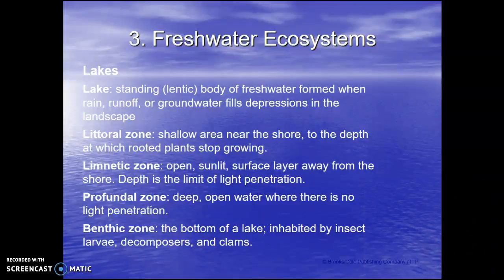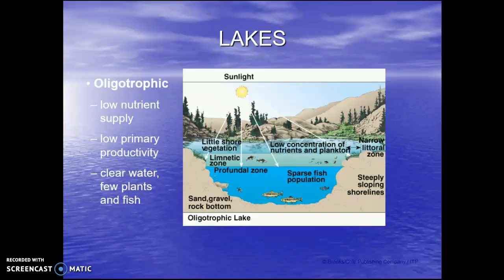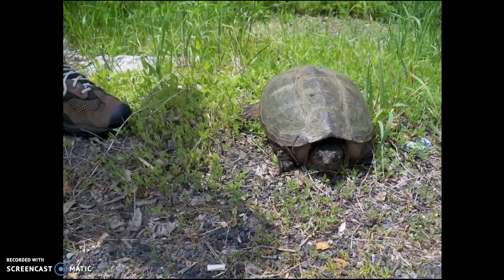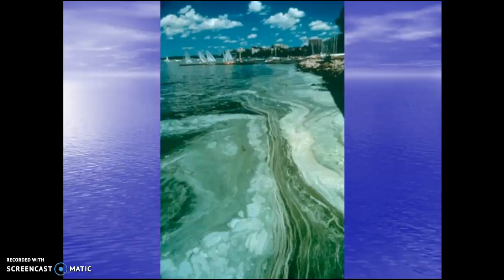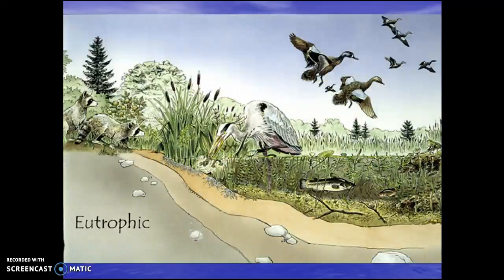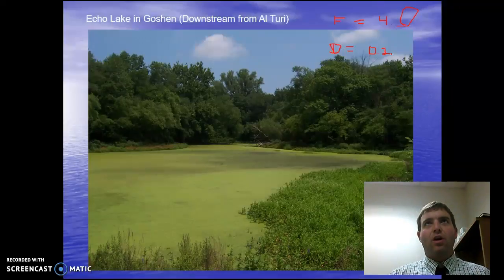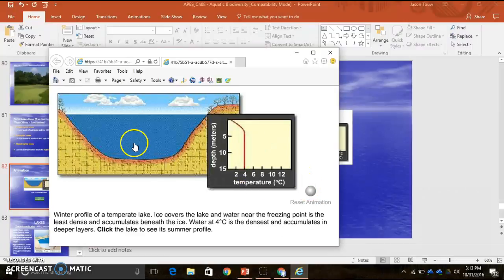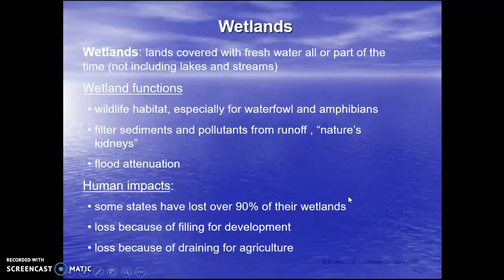APES Ch 8 Freshwater Ecosystems